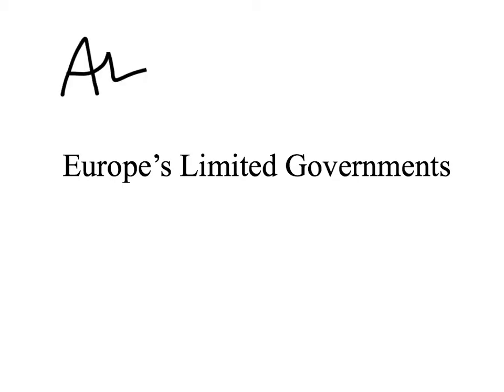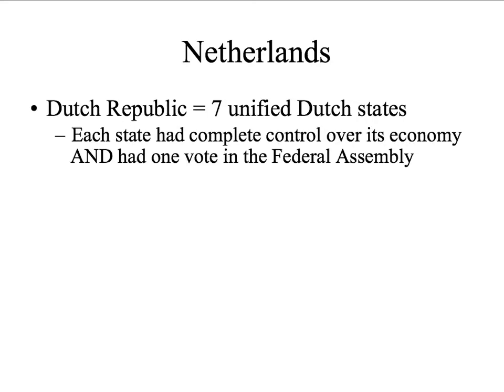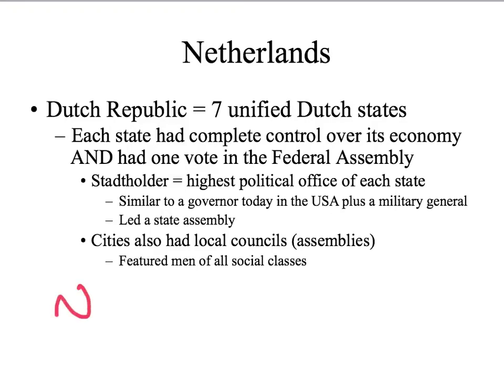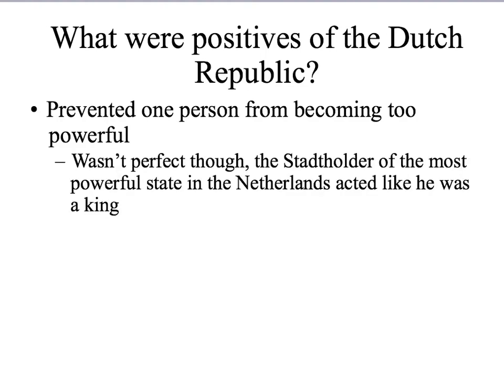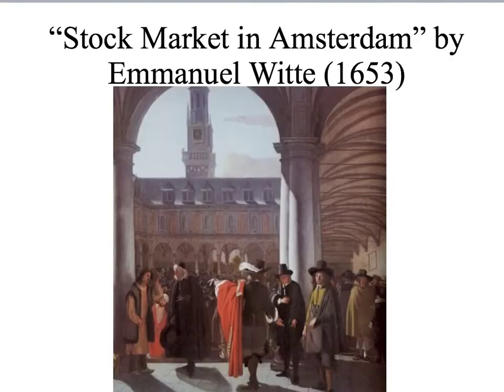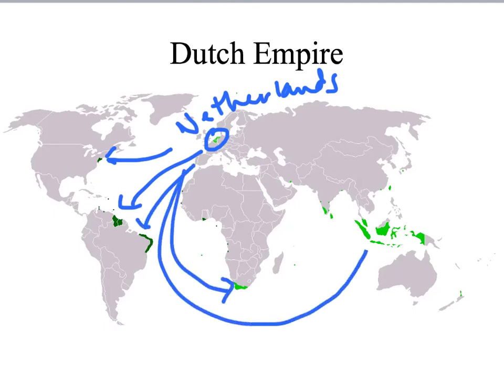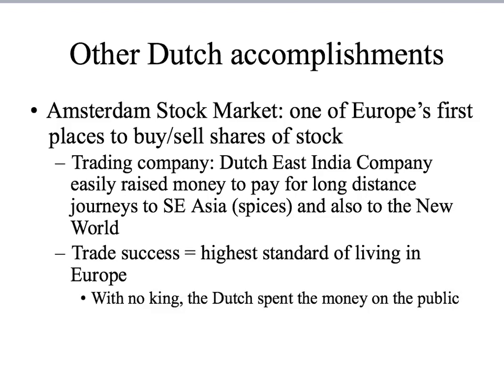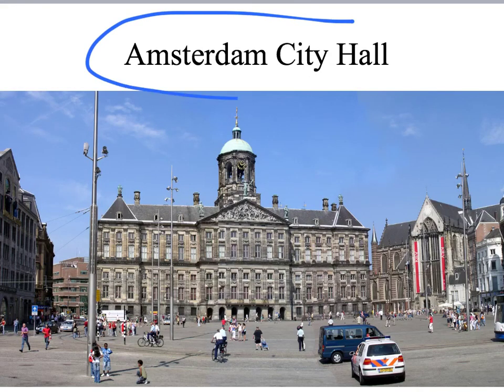Ch. 21: Dutch republic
Watch and take notes, ninos!